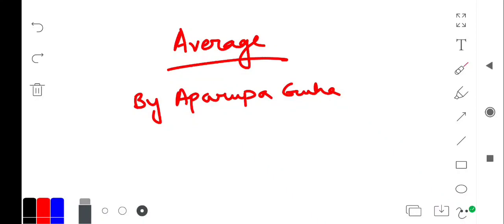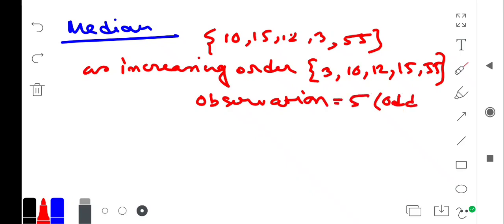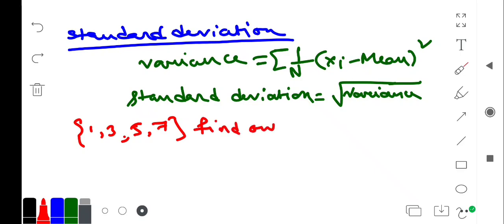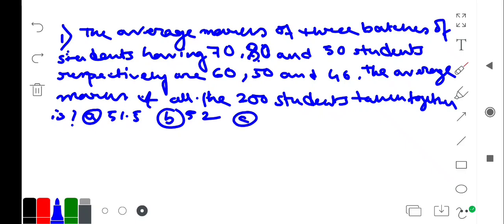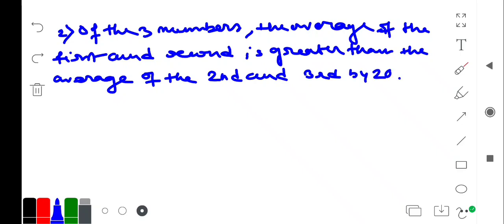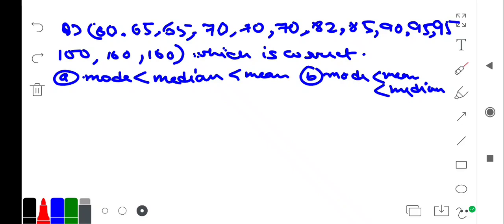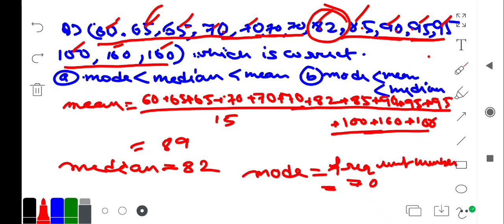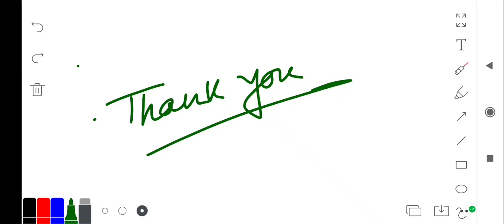CSIR NET general Aptitude -Average L-1